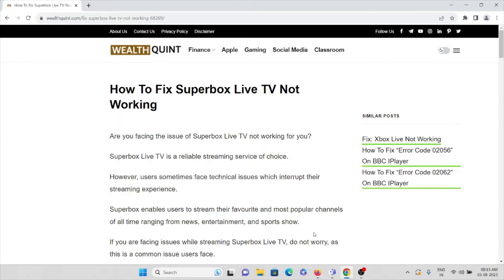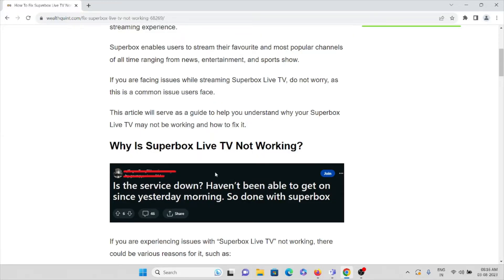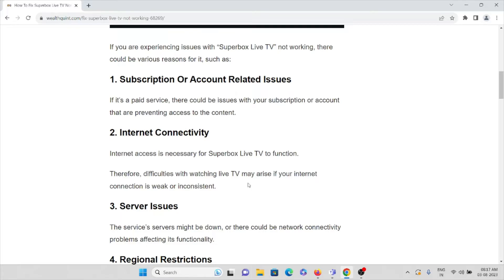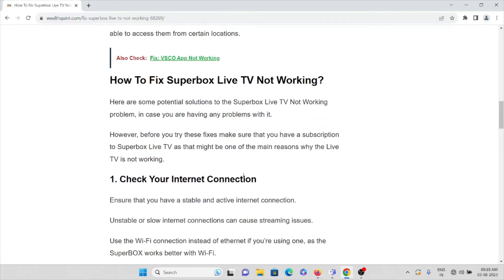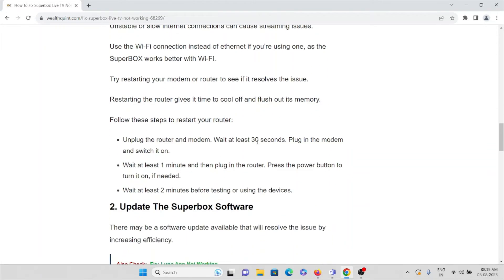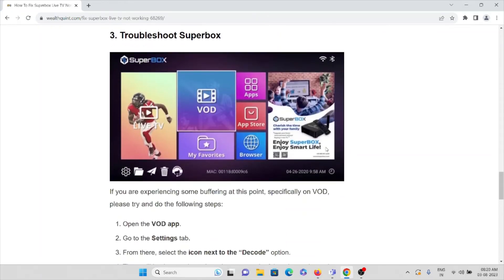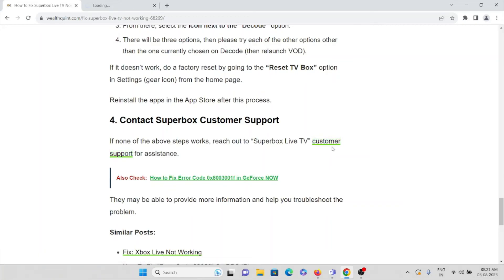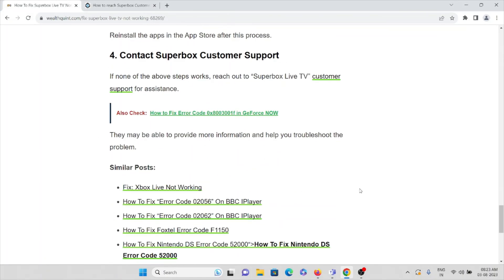How to Fix SuperBox Live TV Not Working – Step-by-Step Troubleshooting Guide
Are you facing the issue of Superbox Live TV not working for you?Superbox Live TV is a reliable streaming service of choice.However, users sometimes face technical issues which interrupt their streaming experience.Superbox enables users to stream their favourite and most popular channels of all time ranging from news, entertainment, and sports show.If you are facing issues while streaming Superbox Live TV, do not worry, as this is a common issue users face.

0:00 Introduction
1:08 Why Is Superbox Live TV Not Working?
3:02 Solution 1: Check Your Internet Connection
3:52 Solution 2: Update The Superbox Software
4:44 Solution 3: Troubleshoot Superbox
5:37 Solution 4: Contact Superbox Customer Support